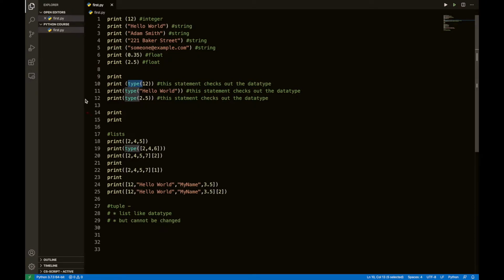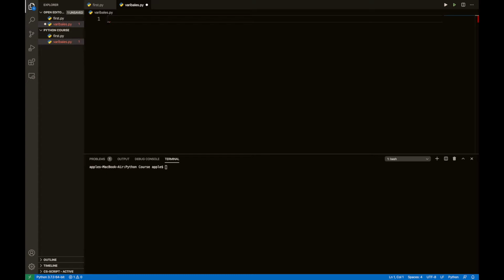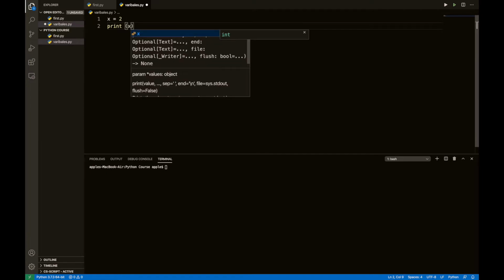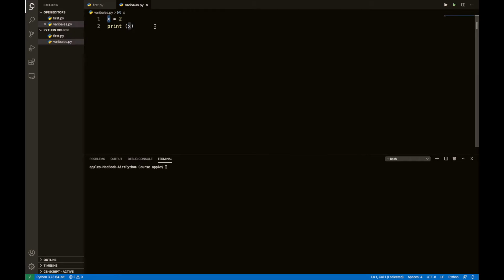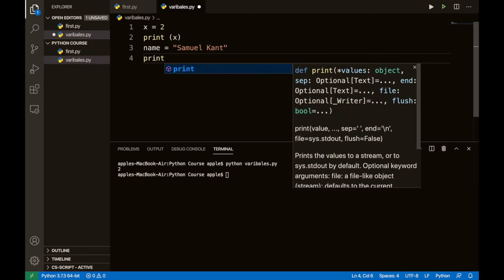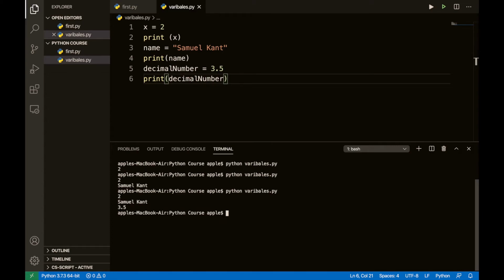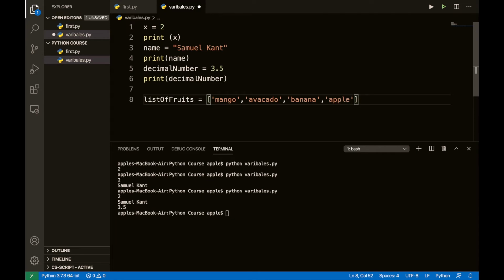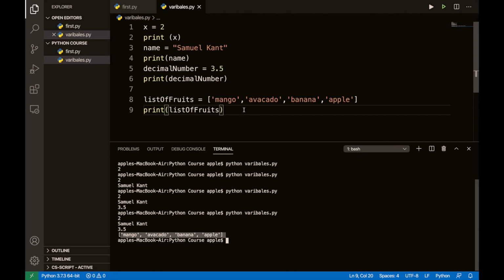Python Variables | Learn Python Online with Random Coder | episode 2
Series: Learn Python Online with Random Coder
episode 2: current video

If you want to learn python faster and in an efficient manner and do not have any coding background. People, then you are in the right place. This series "Learning Python Online with Random Coder" is the best place where python is taught in faster way and also includes project based approach - which means you will not only learn python but also develop projects with it in this course.
Help me spread this python course if you feel that it contributed something to you learning journey of programming.
Kudos !